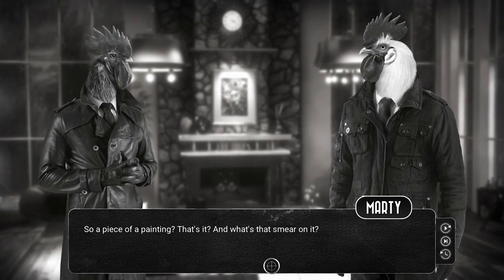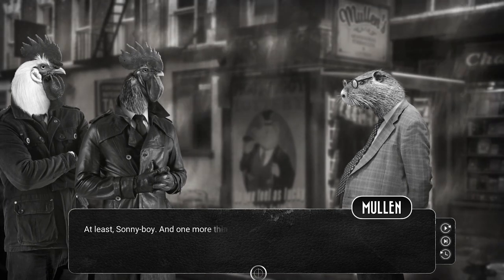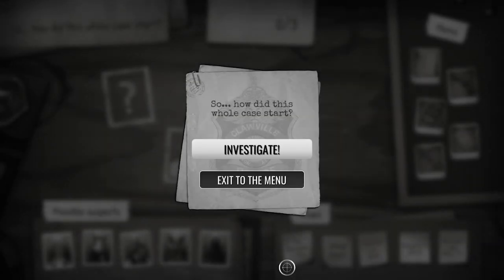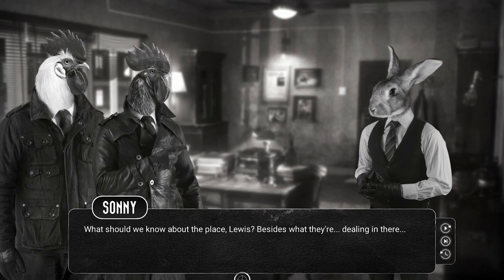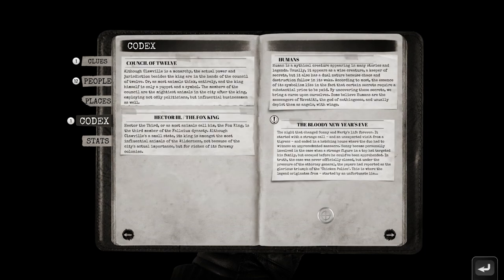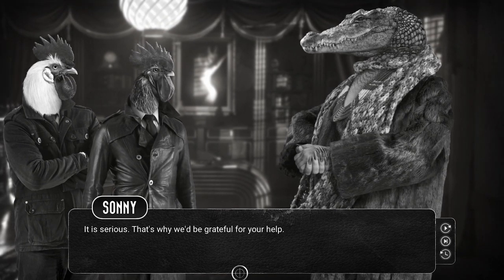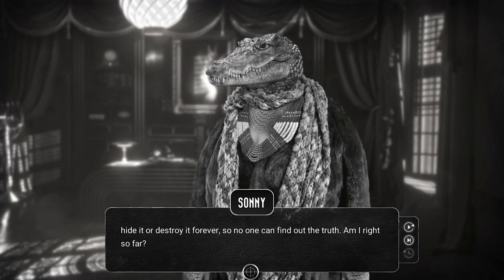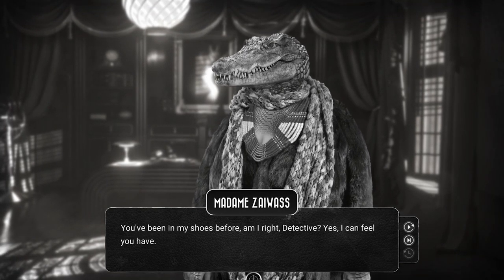Broilers In The Brothel | CHICKEN POLICE: Paint It Red | Part 4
We're a chicken. We're on the police force. Seriously, everything you need is right there in the title! I dive into this offbeat detective noir adventure and see if I can bring just bock-bock-back to the big city. Let's play Chicken Police!